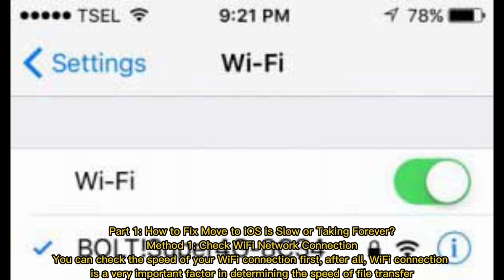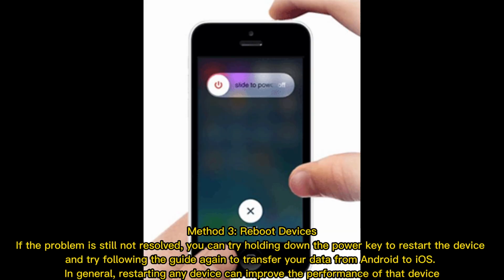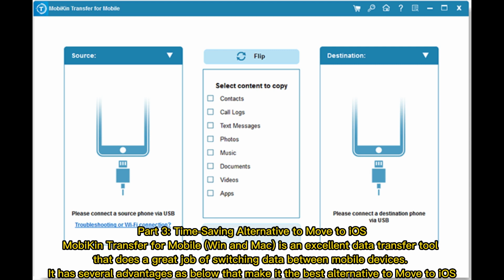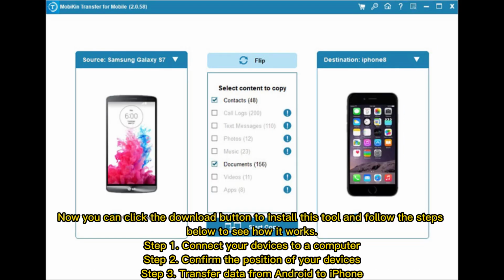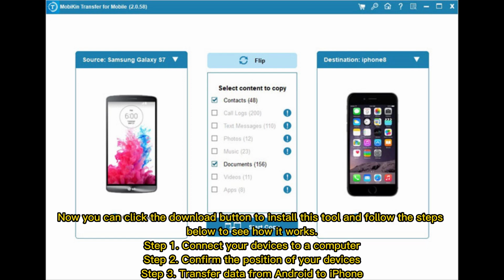How Long Does Move to iOS Take? Here's Everything You Want to Know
How long does it take to transfer using Move to iOS? How to solve Move to iOS is slow or taking forever? This video will give you all the answers you want.